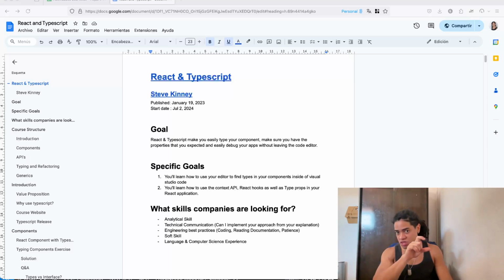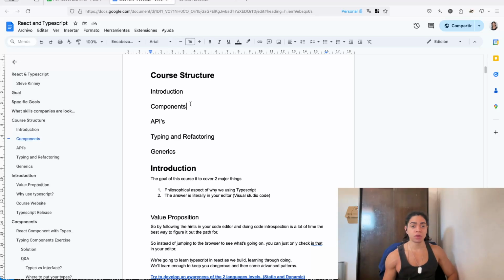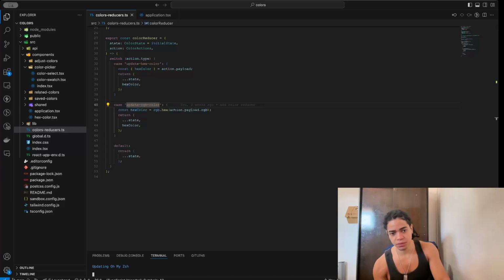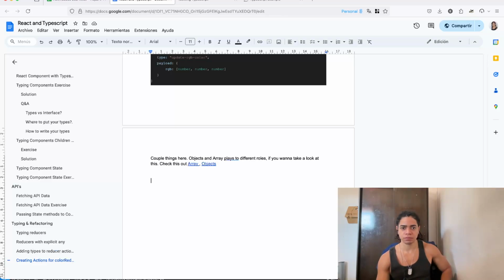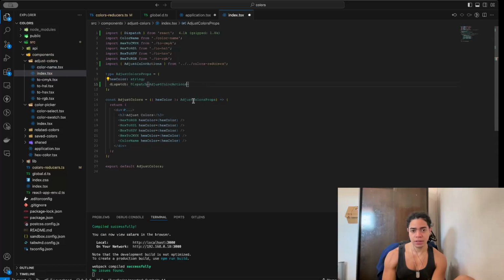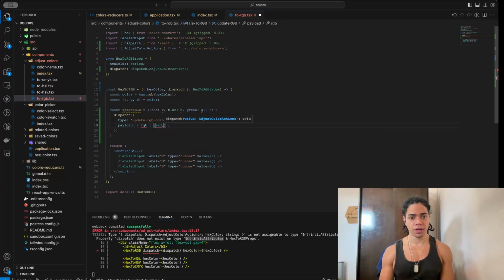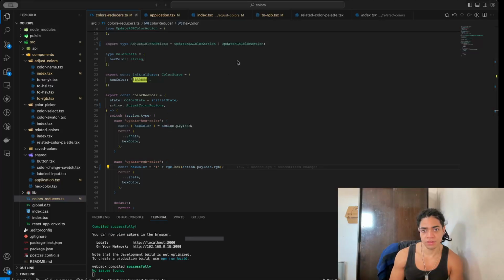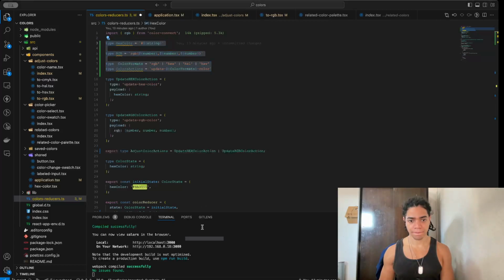React & Typescript : Context API with Reducer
Context API with reducer make it easy to manage a state that need to react to several inputs.

However there is a performance issue here, that we can solve it with :
- useMemo or useCallback
For small app level data.